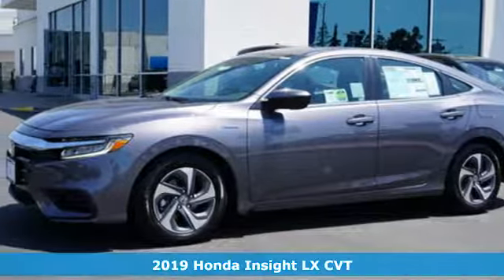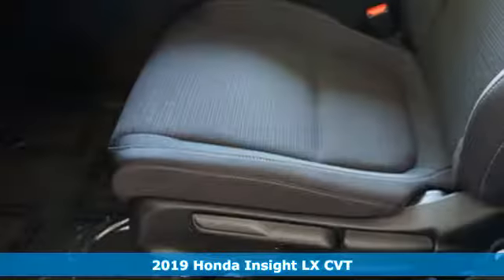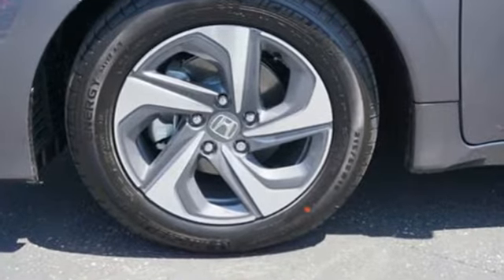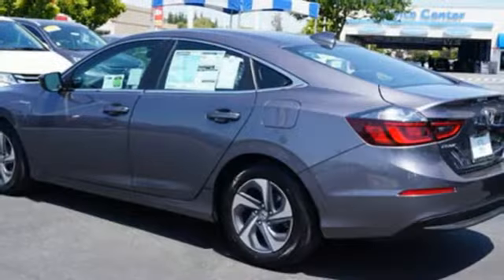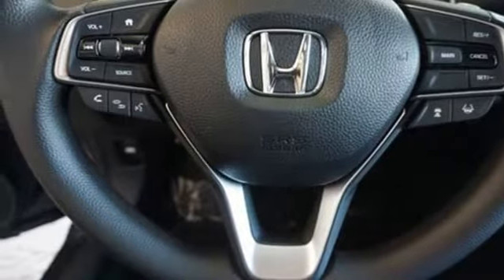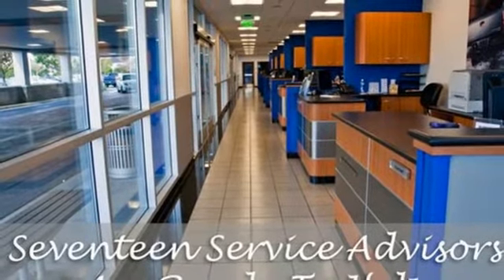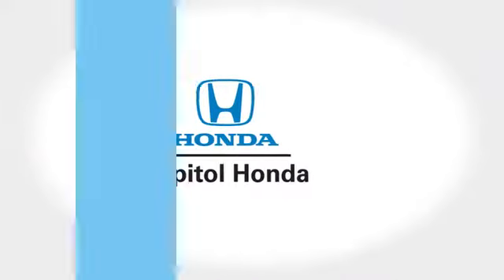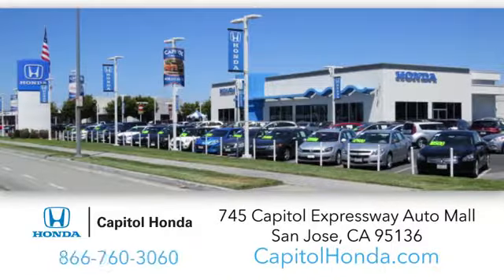New 2019 Honda Insight San Jose CA San Francisco, CA #103977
Year: 2019
Make: Honda
Model: Insight
Trim: LX CVT
Engine: 1.5L 4 CYLINDER
Transmission: CVT
Color: Modern Steel Metallic
Interior: Black
Stock #: 103977
VIN: 19XZE4F18KE009829

Address:
745 Capitol Expressway Auto Mall